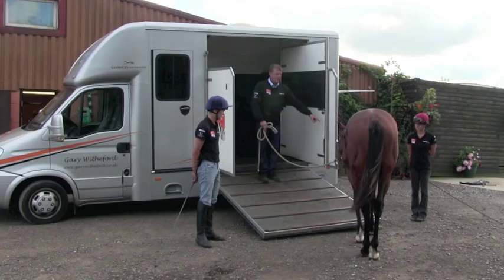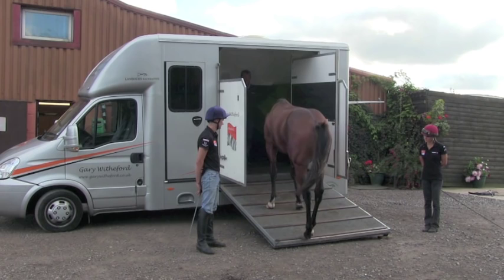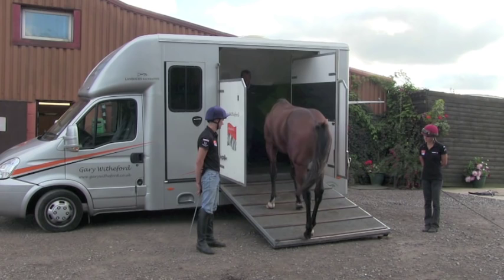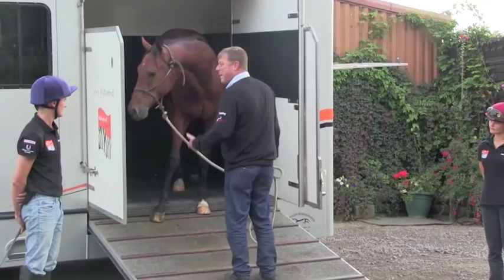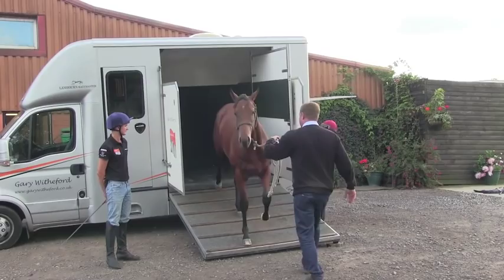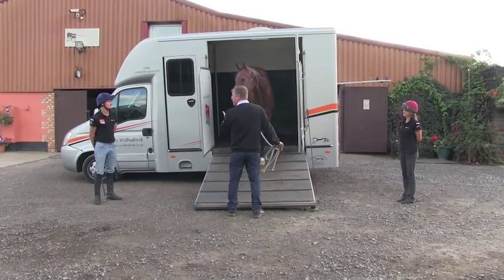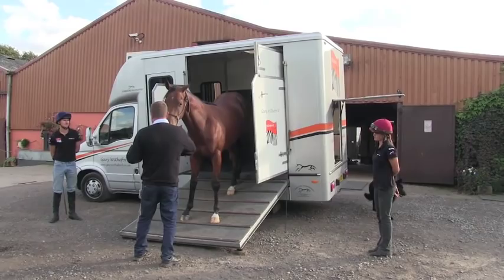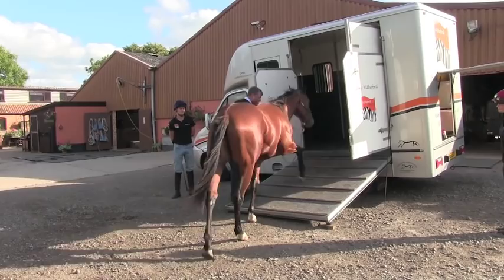Gary Witheford: teaching a horse to load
Horse trainer Gary Witherford explains how he teaches a young or difficult horse to load into a horsebox or trailer with the minimum of fuss